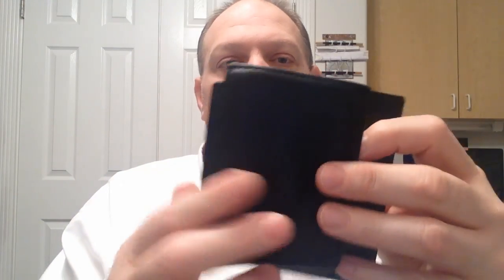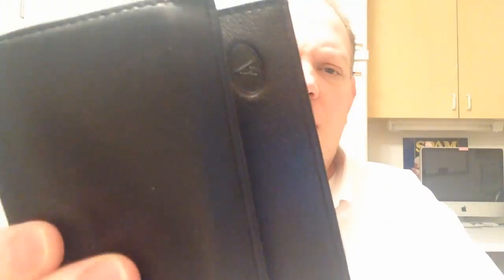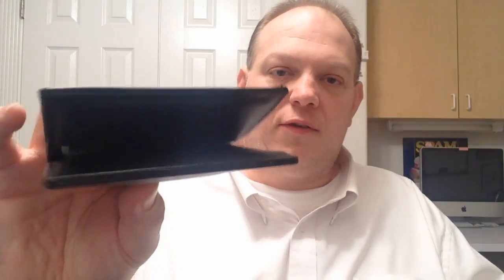Heirloom Wallet Deluxe Review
They suggest using this wallet as your regular wallet, so I tried it. I transferred my two main debit cards, my driver's license, my LDS temple recommend and all of the effects I carry in my wallet: B'WAVE, Dreamweaver, 5 ESP cards, Powerball 60, and Soundwaves. It's not a bad fit. I had to put Soundwaves and my temple recommend in the bill pocket which is a little bit of a bummer. I'd rather they were in their own pocket like they are in my normal wallet.

However, it's relatively doable to make this your regular wallet if you don't mind streamlining your wallet contents a little bit. Personally, I would likely keep this as a separate wallet set aside just for this effect. I have a couple of additional things I would add to the wallet that would make it logical to have a separate wallet for this effect.

If you're getting this just for the ability to perform Heirloom/Heirloom Deluxe, then it's a no-brainer. Get it. If you're looking for a good quality multiple out wallet, then it's a no-brainer. Get it. If you're looking to learn a bunch of new tricks to do using a multiple out wallet . . . don't bother. However, considering that this product is called Heirloom Wallet Deluxe, and it was originally made to perform Heirloom, then this product does everything it claims to do.

Final Verdict:
4.5 Stars with a Stone Status of Gem.

Random iTunes Song of The Moment:
True Blue by Madonna